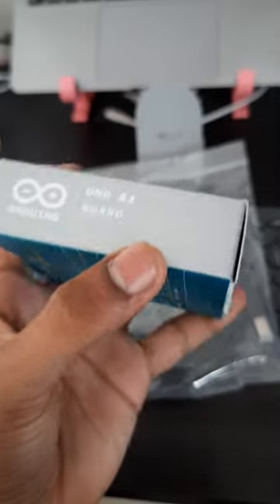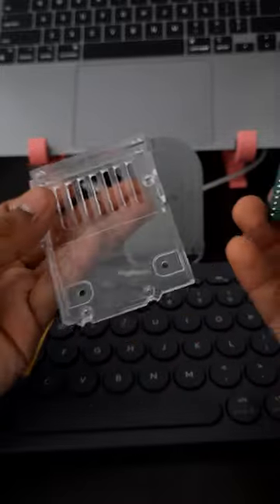Arduino Original Board - UNO